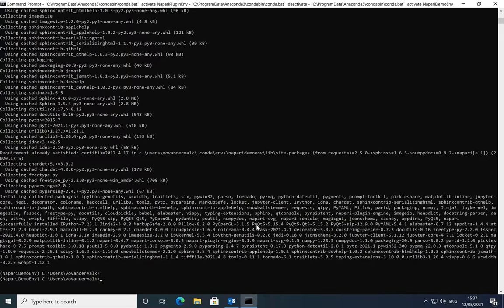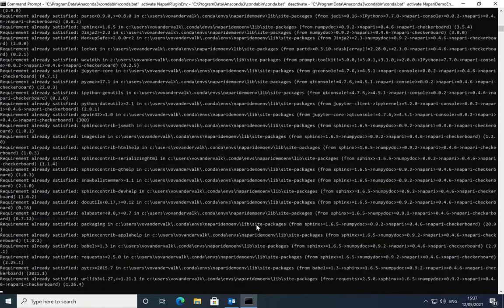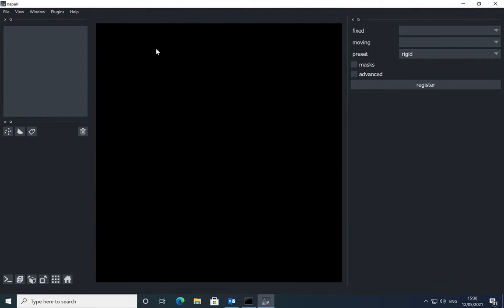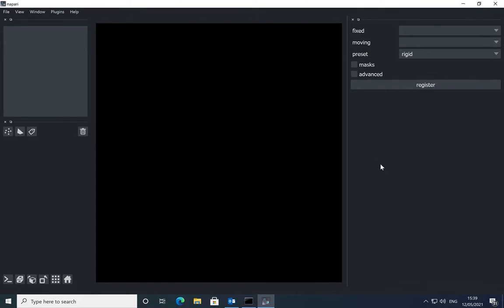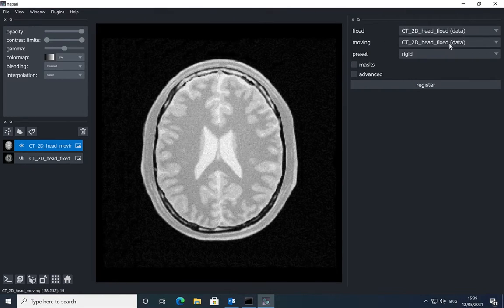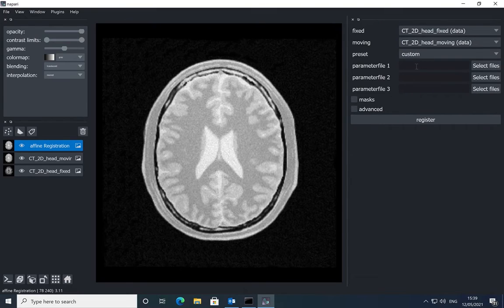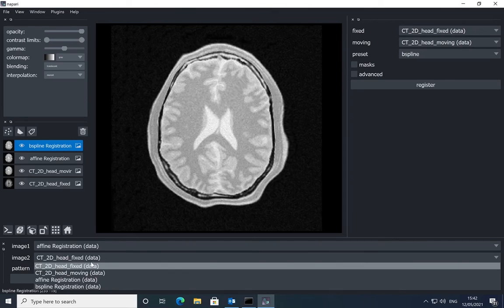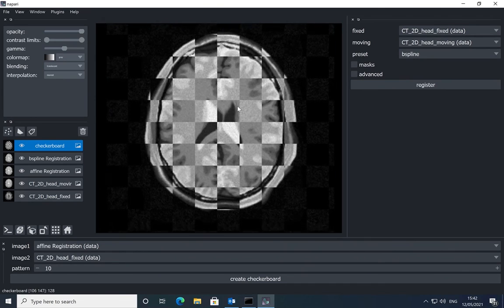Demonstration of the ITKElastix napari plugin: image registration without code.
elastix is open source software, based on the well-known Insight Segmentation and Registration Toolkit (ITK). The software consists of a collection of algorithms that are commonly used to solve (medical) image registration problems. The modular design of elastix allows the user to quickly configure, test, and compare different registration methods for a specific application.

This video demonstrates the elastix napari plugin which can be used to do image registration without the need to write any code.